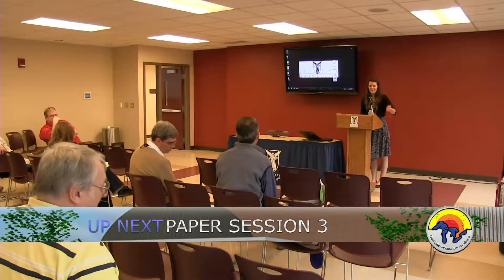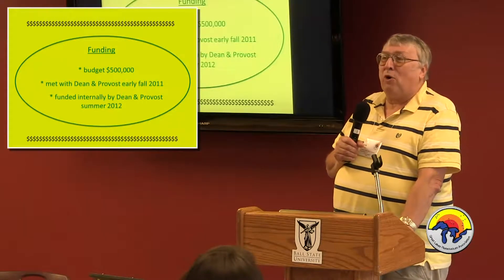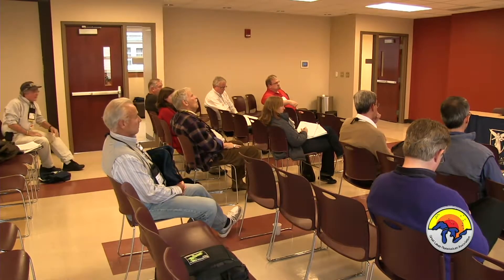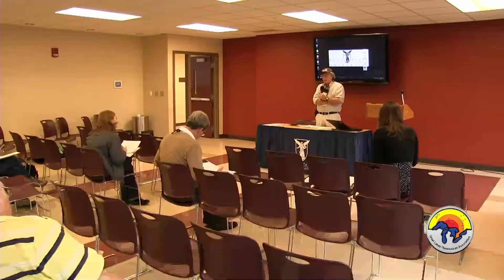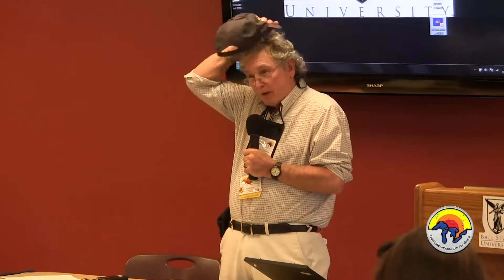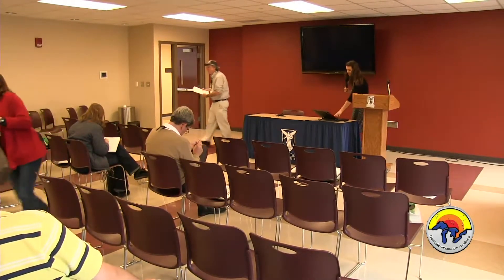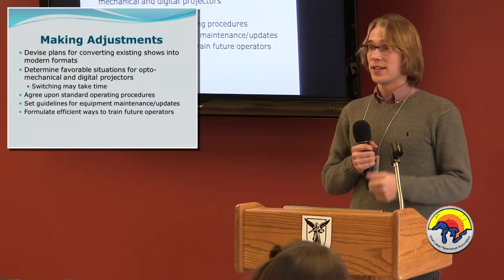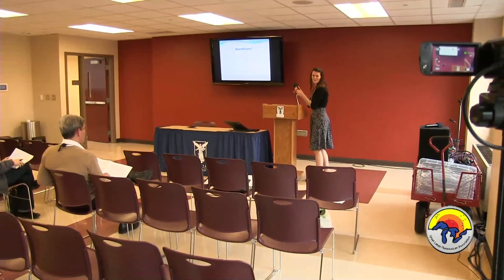GLPA Conference 2014: Paper Session